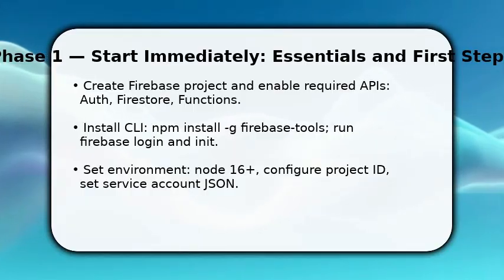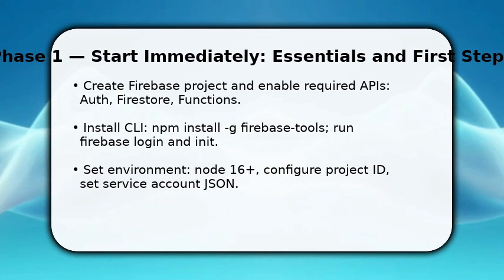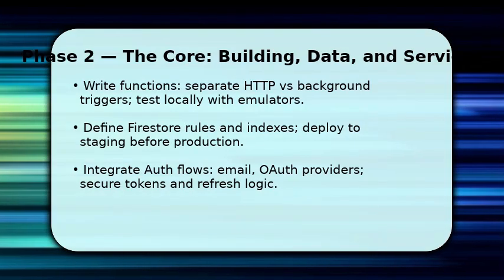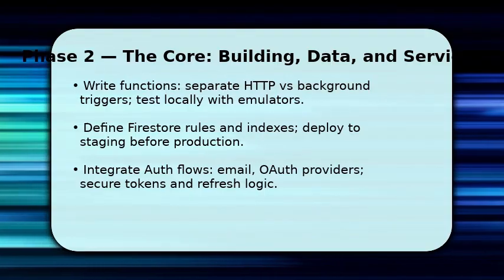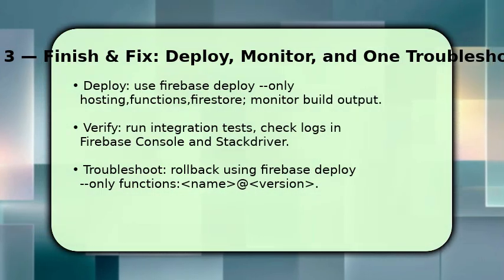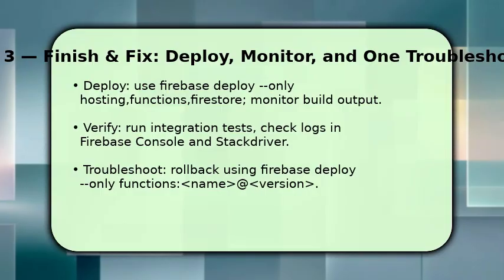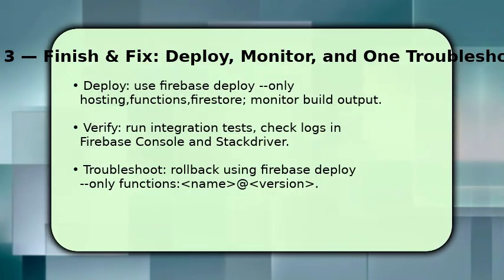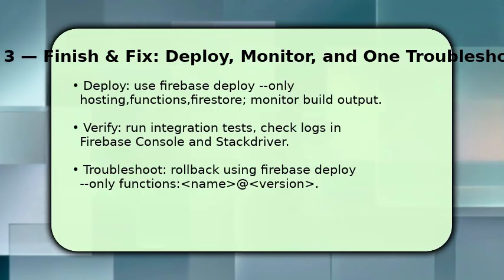How to Complete Firebase Z (updated)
How to Complete Firebase Z (updated) | 🔒 Surfshark VPN Deal — Stay private and secure. $1.99/mo + 3 Months Free ▸

In this video tutorial, discover the step-bythy process of completing Firebase Z for your project. From initial setup to final deployment, learn how to navigate through common pitfalls and optimize performance with expert tips.

Firebase, Z completion guide, project optimization, deployment steps, performance improvement, firebase tutorial, step-by-step Firebase Z process, common mistakes in Firebase setup, expert advice on Firebase usage, optimizing your project with Firebase